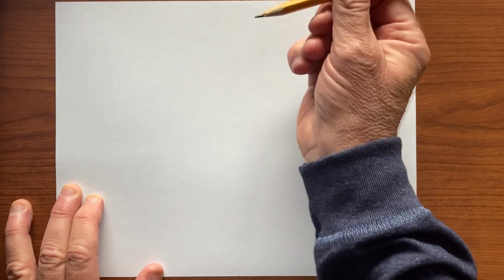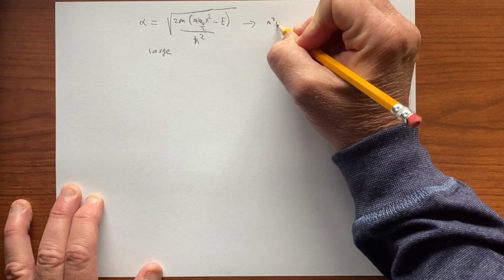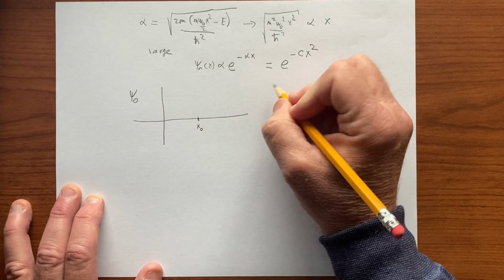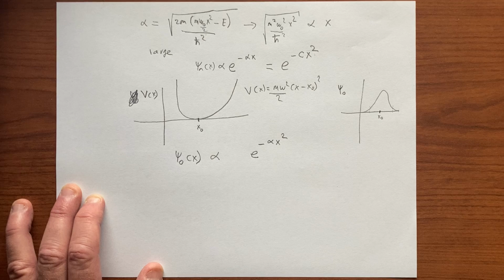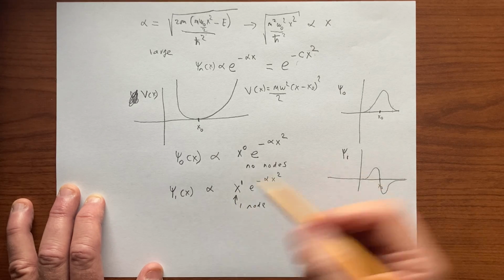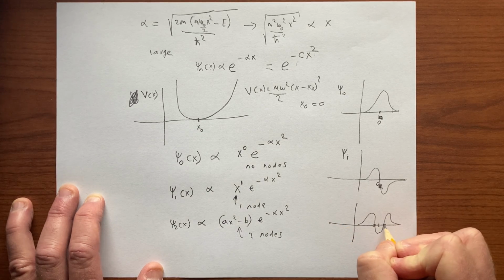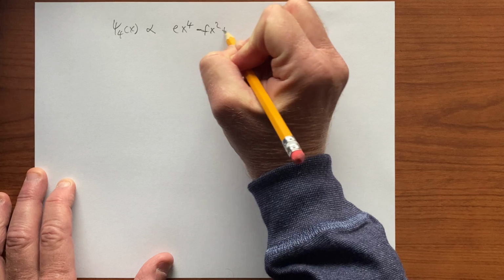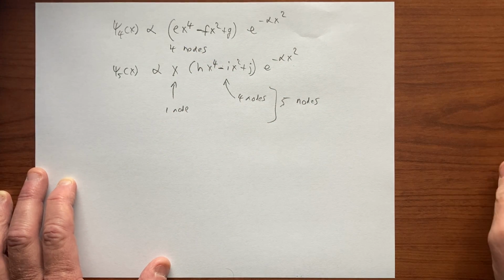Analytic solutions for SHO